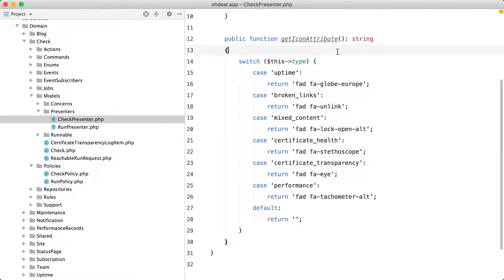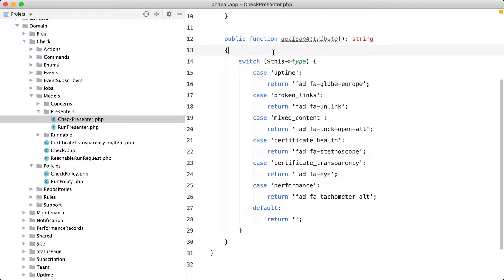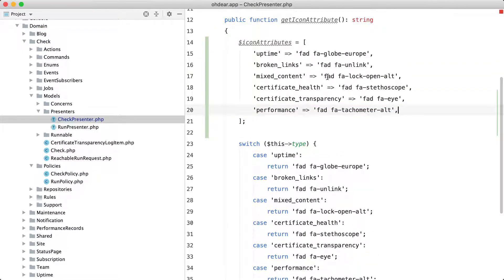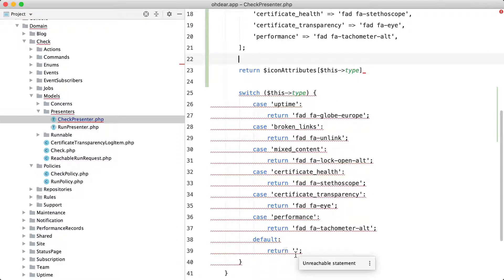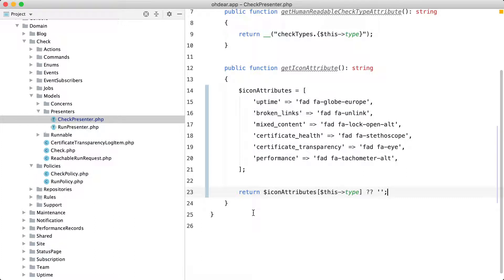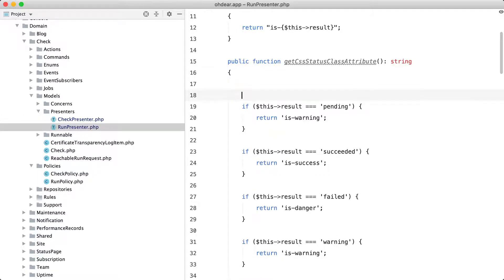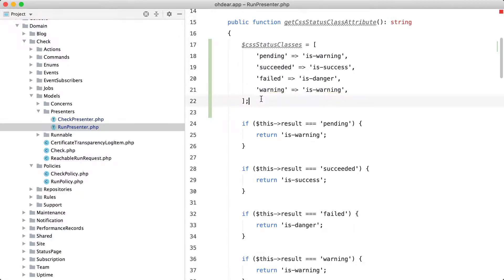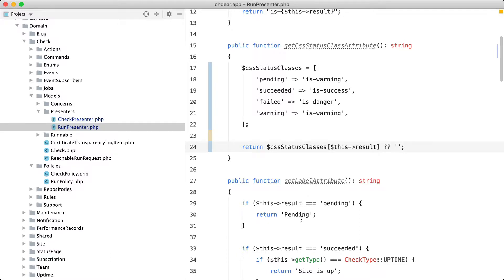Using Lookup Tables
If you have a big switch statement, or collection of if's, check if you can refactor is to a more readable variant: the lookup table.